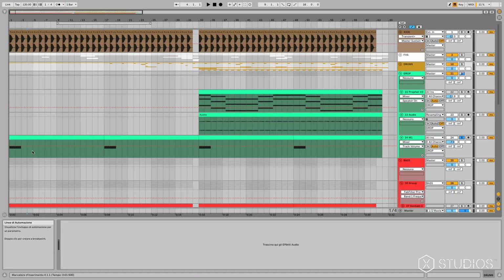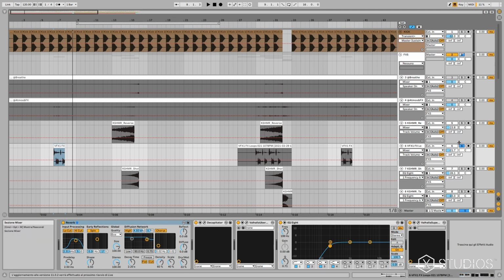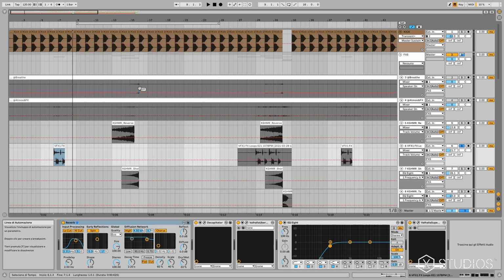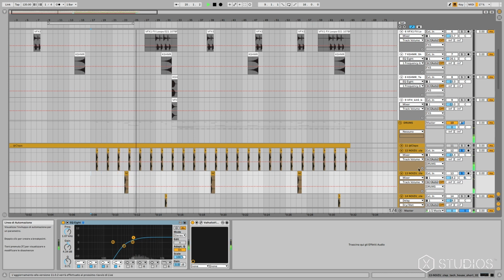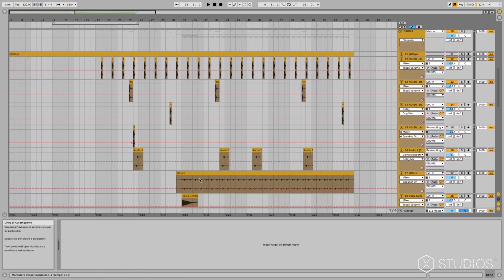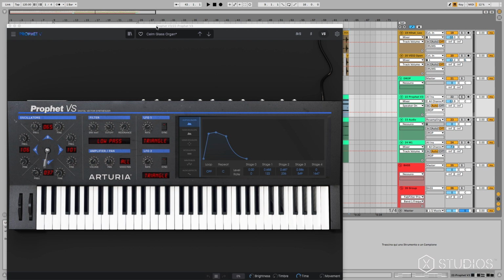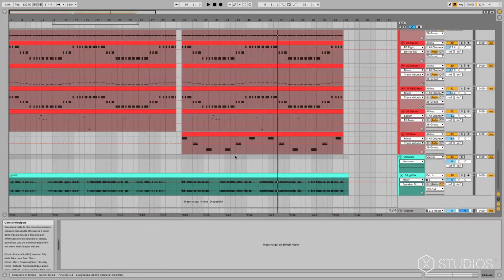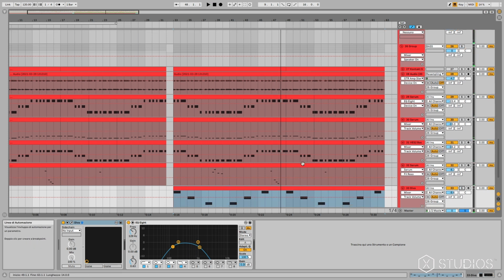REMAKES EP. 5: THE BUSINESS by TIESTO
Today we're going deep into the remake of "The Business" by the legend Tiesto 🤯  What do you think about this?